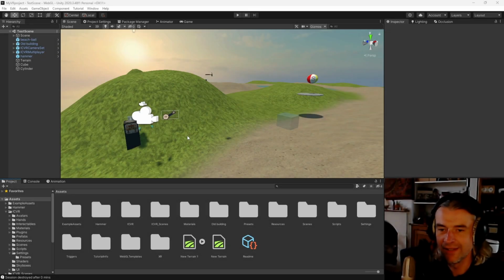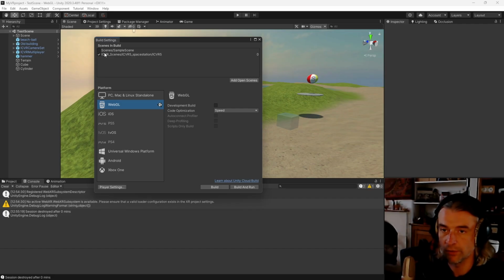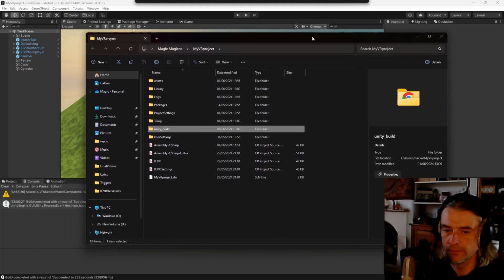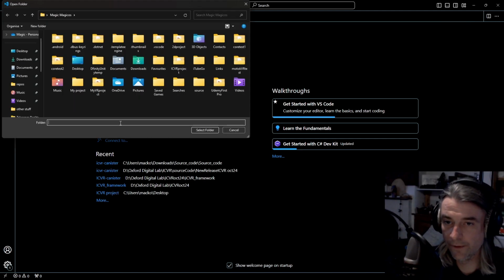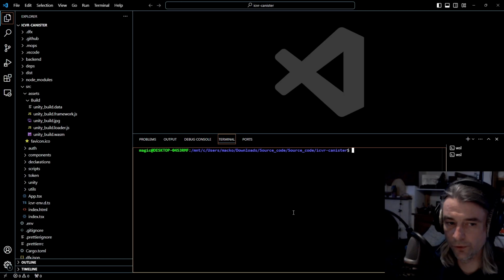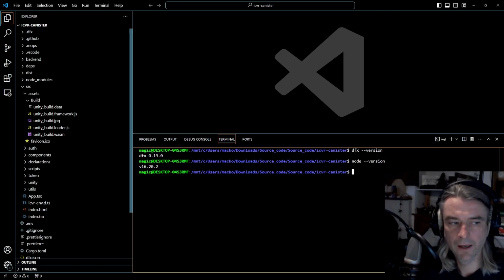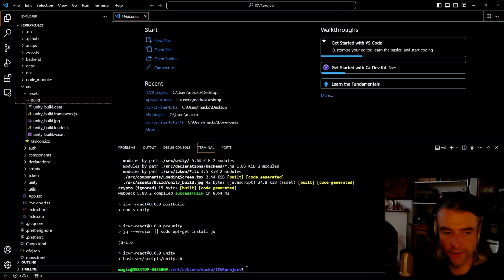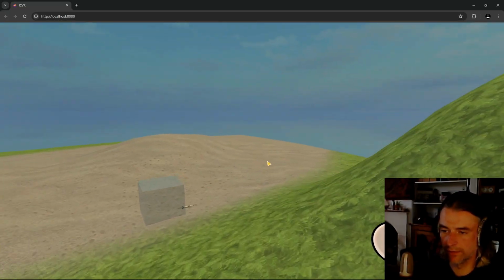Deploy your VR experience on the local network